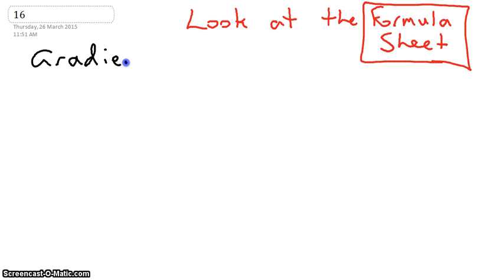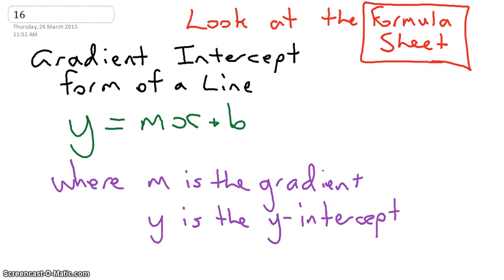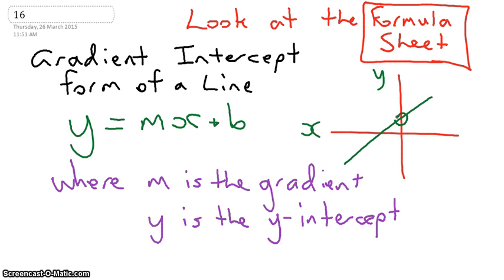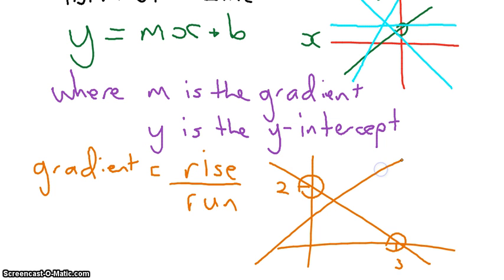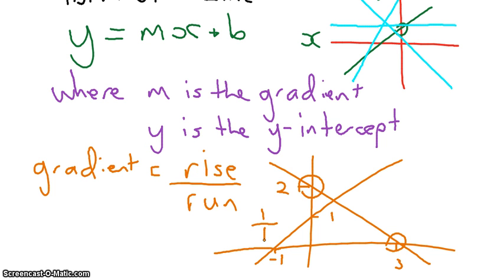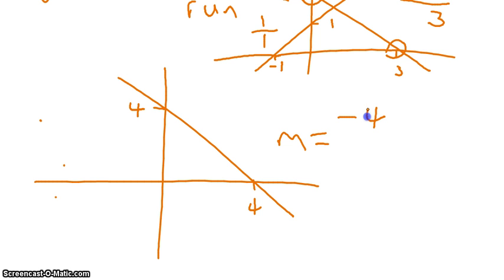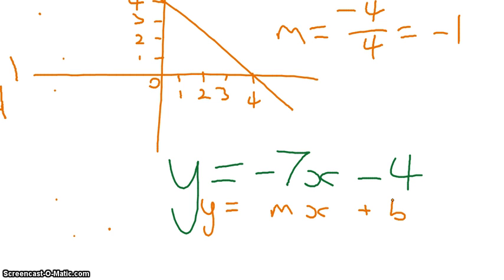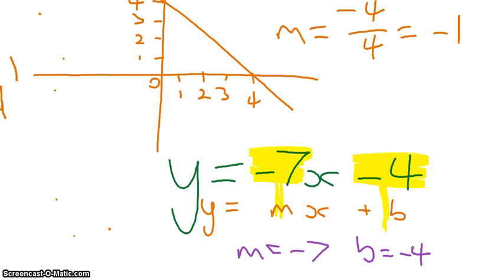Exam Prep 16